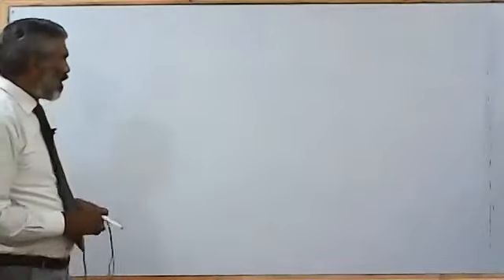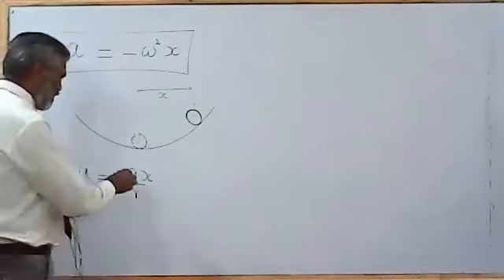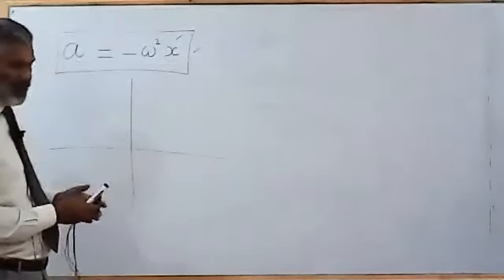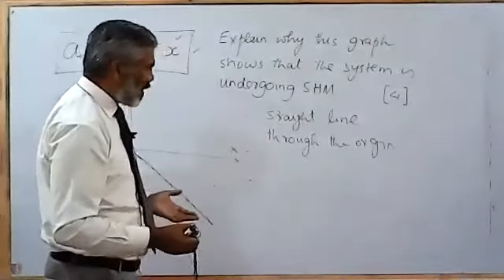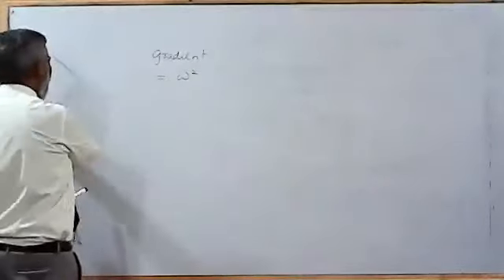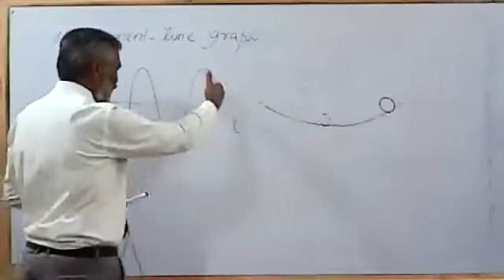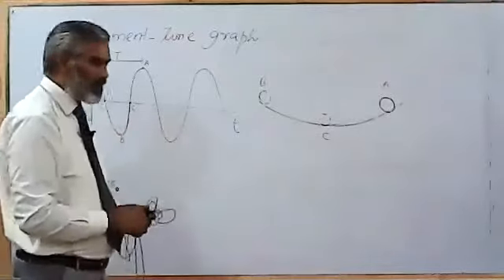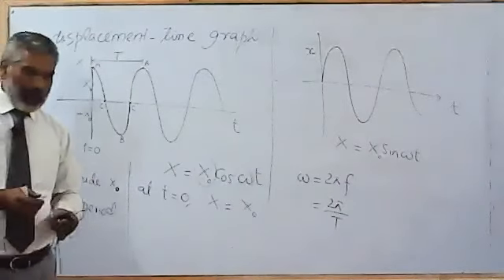15/07 WED PHYSICS A2